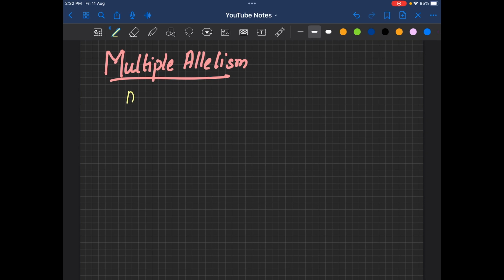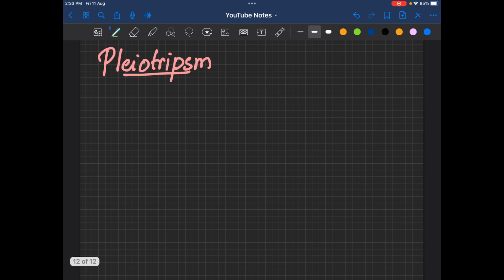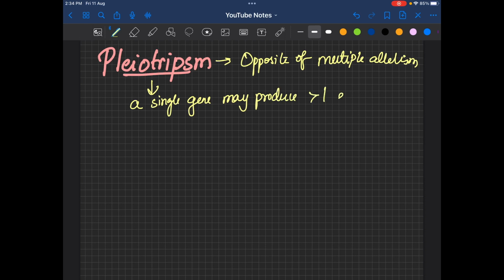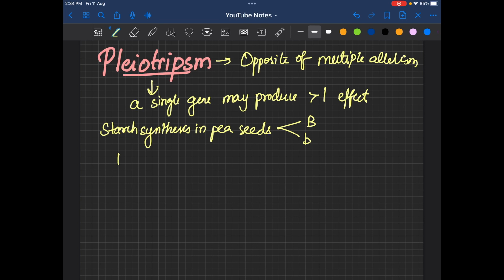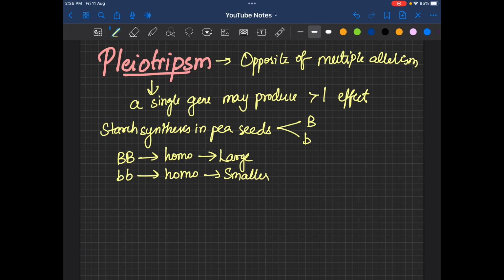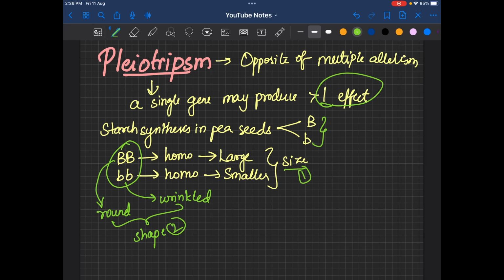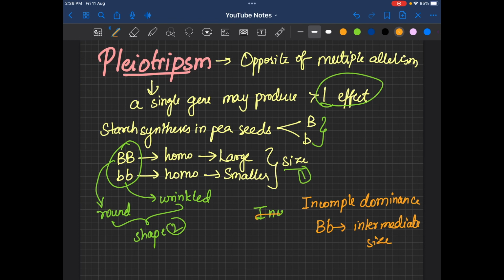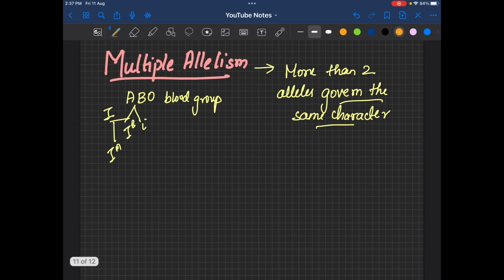Multiple allelism & pleotropism l principles of inheritance & variation l NCERT BASED l biology 101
Hi guysss , we have 2 topics to learn today
You got thissss😌🥰